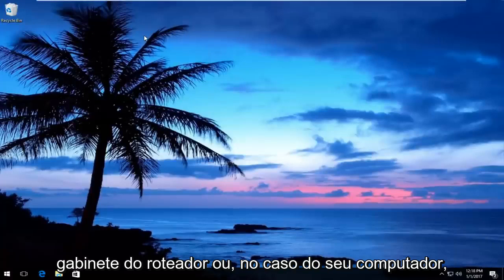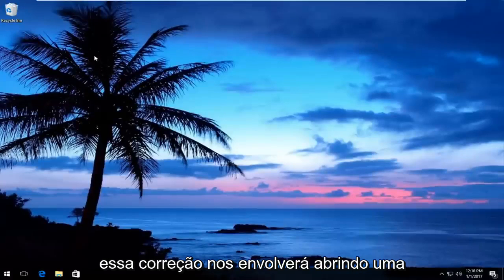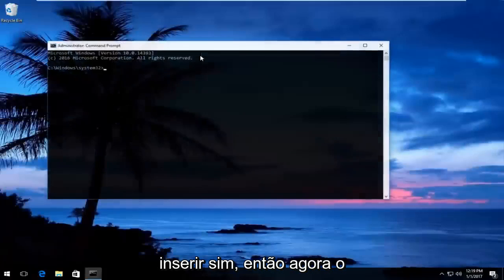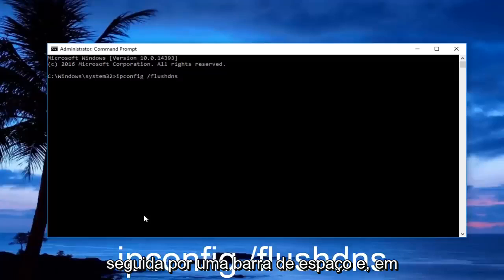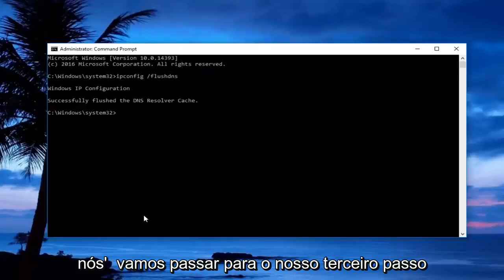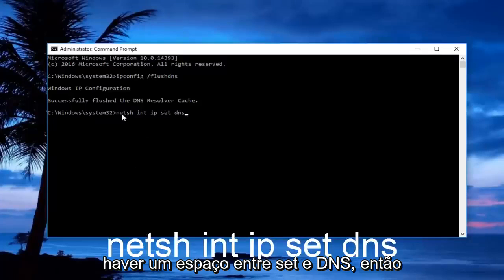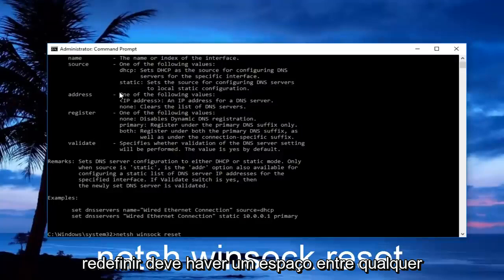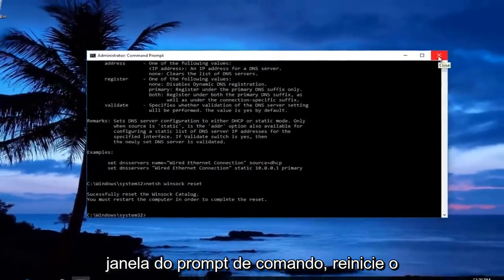Sua conexão foi interrompida - ERR_NETWORK_CHANGED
Como corrigir sua conexão foi interrompida. Uma alteração de rede foi detectada.ERR_NETWORK_CHANGED.

Se você receber uma mensagem de erro Sua conexão foi interrompida, Uma alteração de rede foi detectada, ERR_NETWORK_CHANGED, em seu navegador Chrome, esta postagem sugere maneiras de corrigir o problema. Embora esta postagem se concentre no Chrome, você também pode usar essas sugestões para corrigir um problema semelhante no Mozilla Firefox, Microsoft Edge, Internet Explorer ou qualquer outro navegador da web.